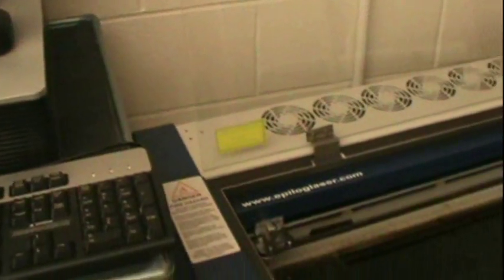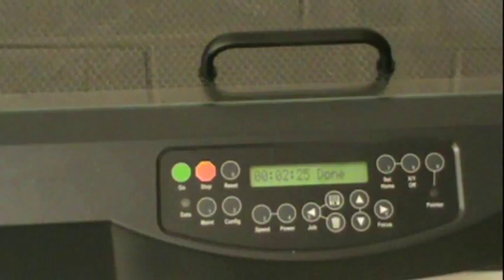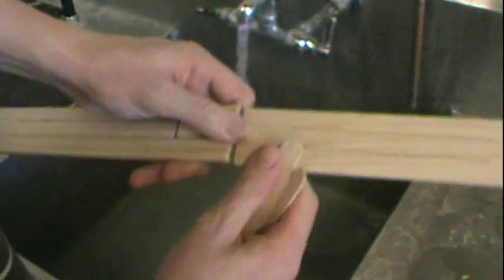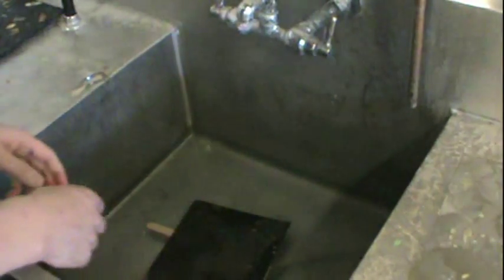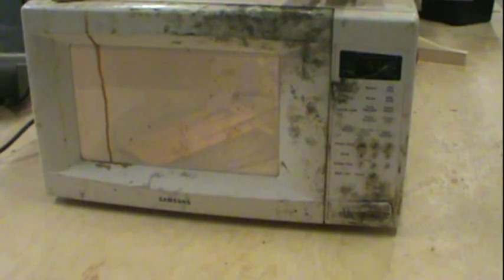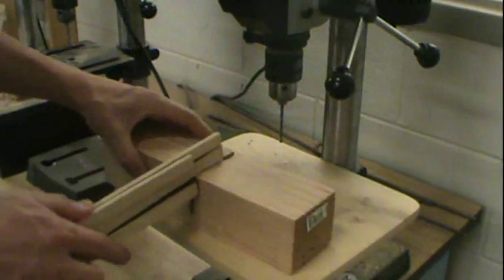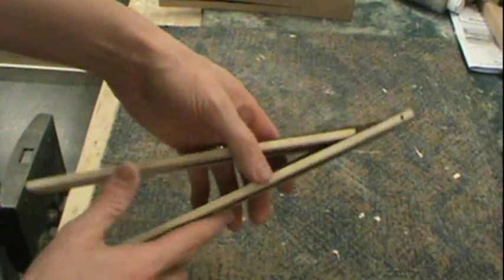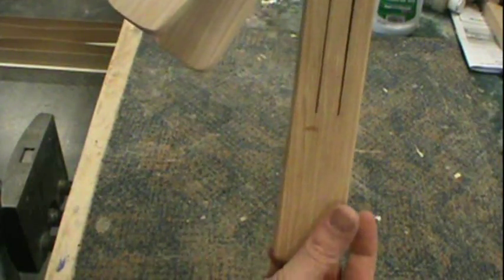Making Wooden Salad Tongs